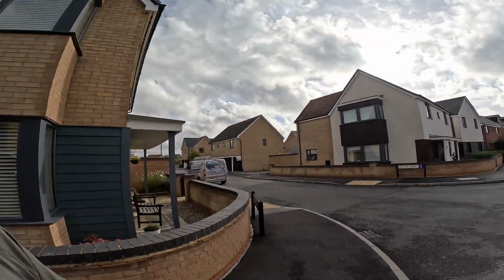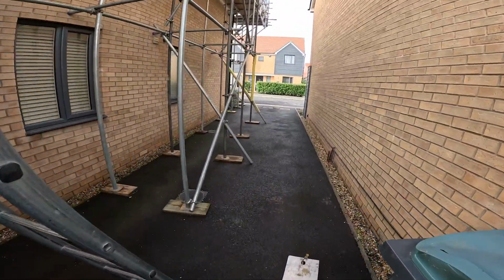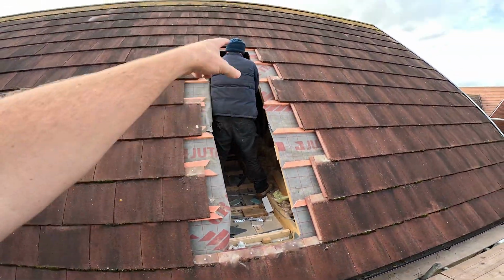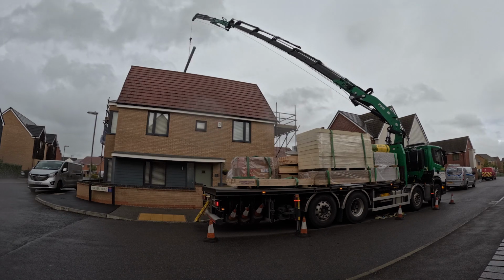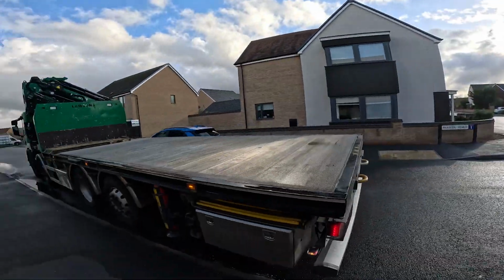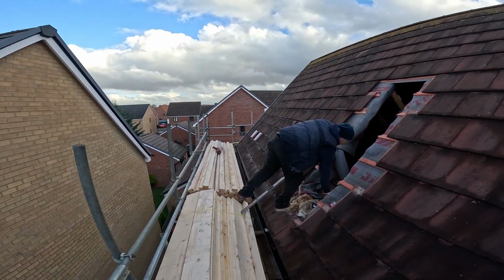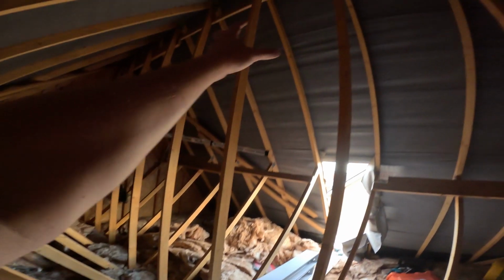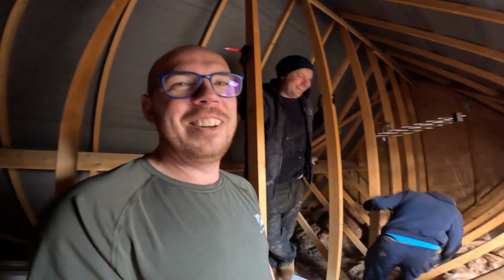What Did The Builders Leave In This Loft? Loft Conversion!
Welcome back to DJ MOORE LOFTS ! Today, we're taking you on an exciting journey through the transformation of this loft space and uncovering an unexpected surprise left behind by the builders.

Please take a look at our website for more great information.